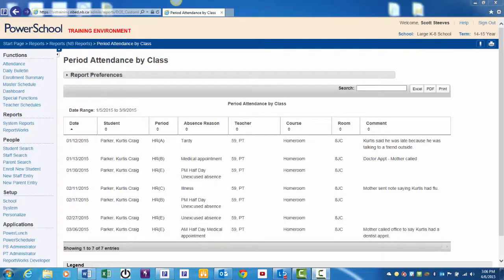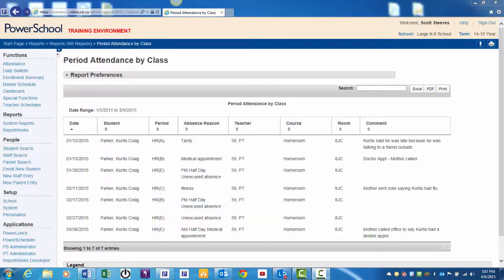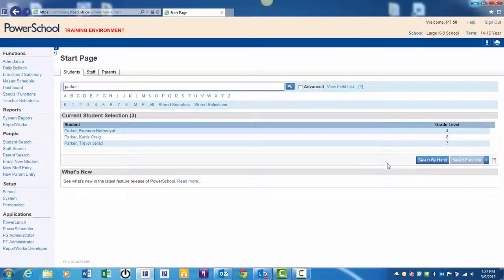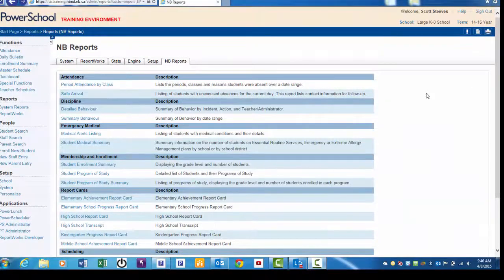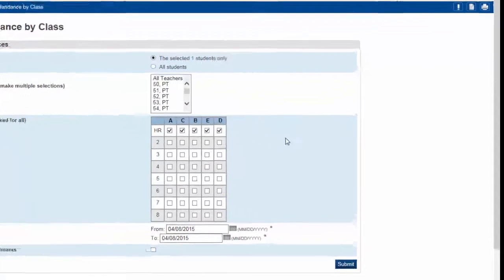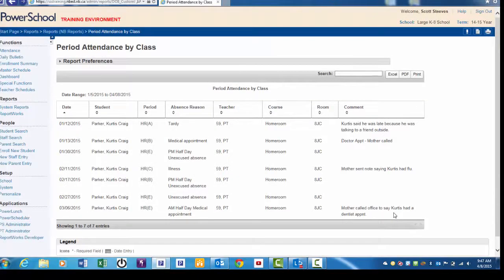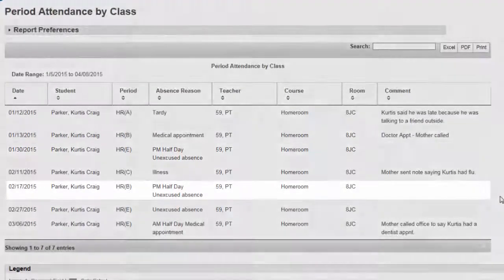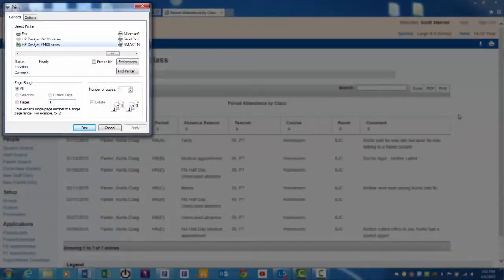Period Attendance by Class Report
Description:
Use the Period Attendance by Class Report to identify students who have been absent during a specific date range.